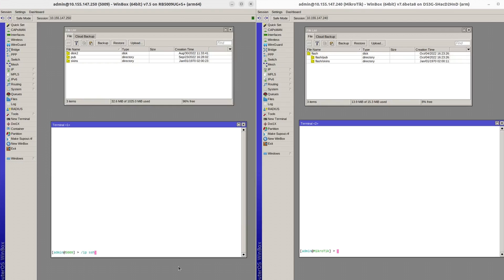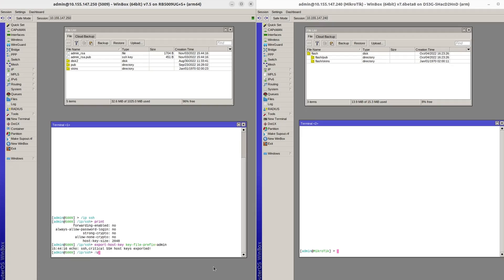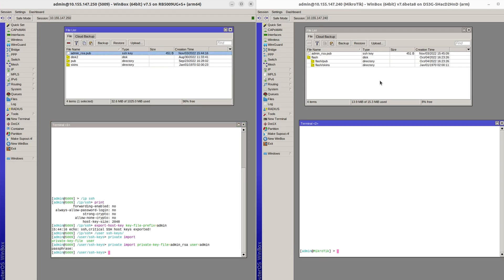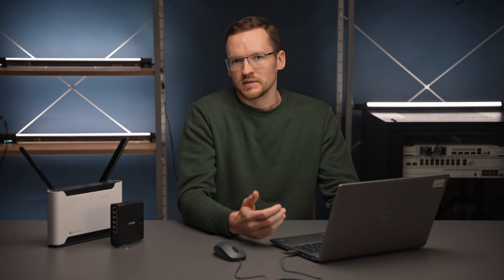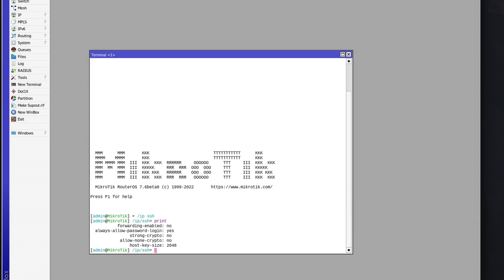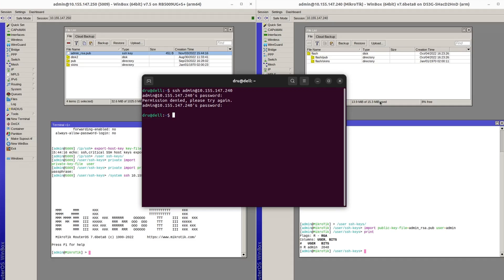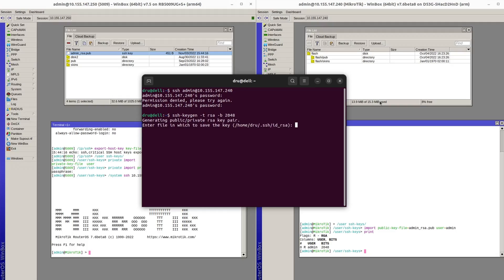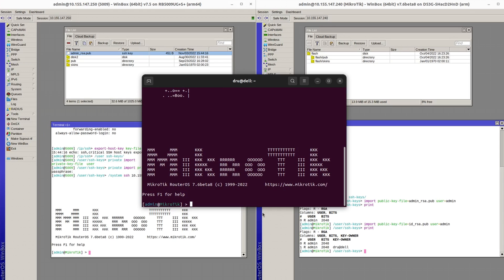SSH RSA key for your router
Access another router via scripts & RSA key pairs!